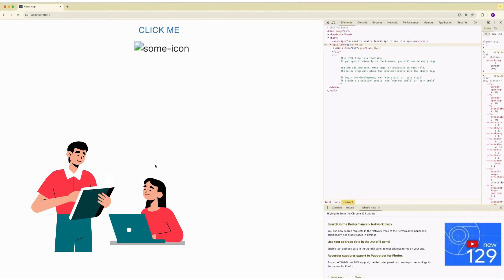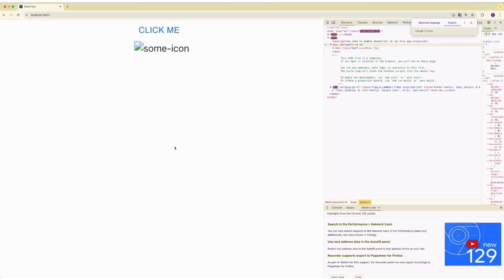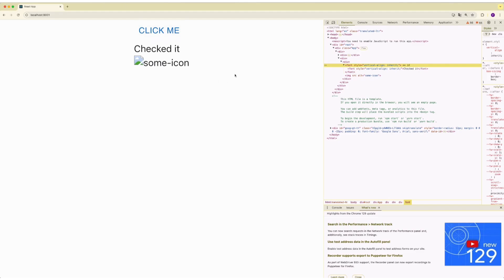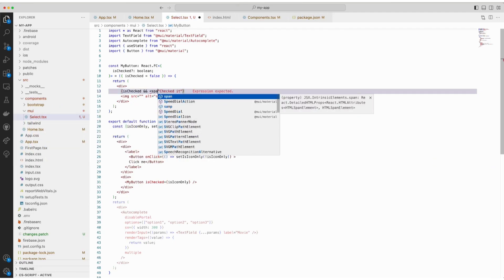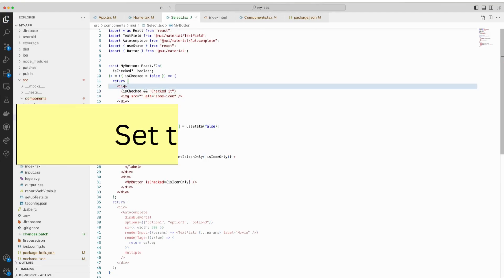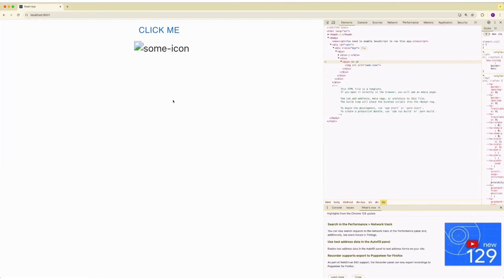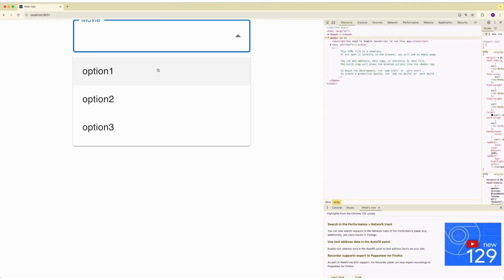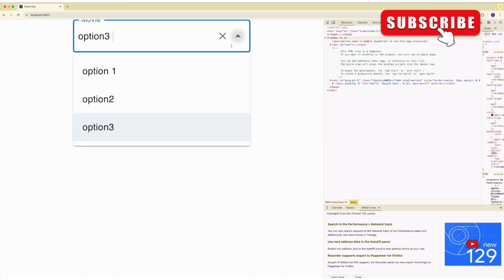Failed to execute 'removeChild' on 'Node': The node to be removed is not a child of this node